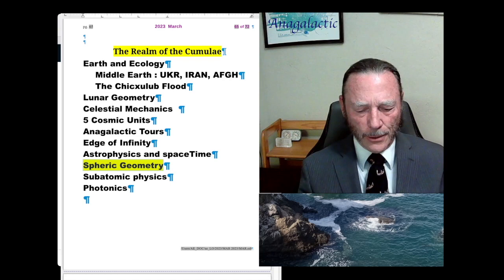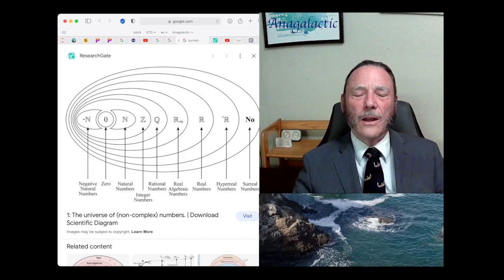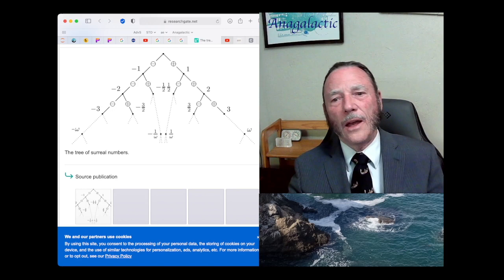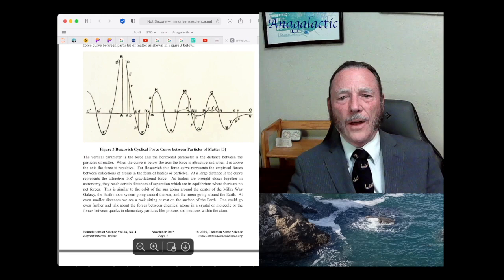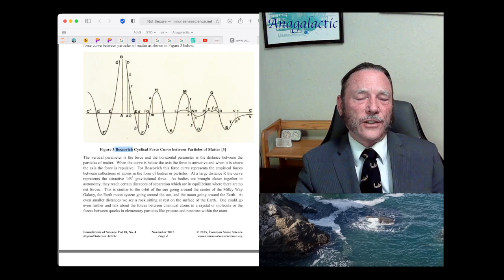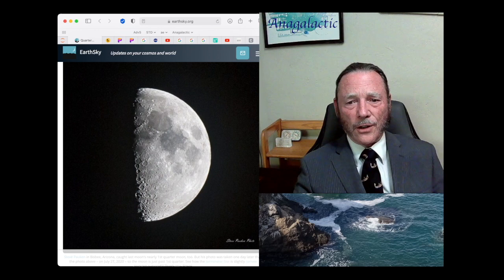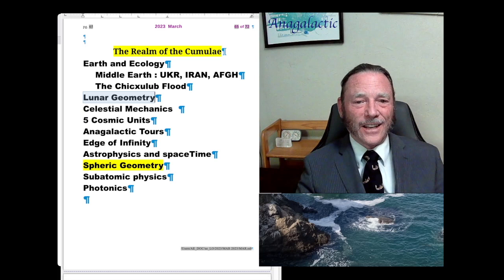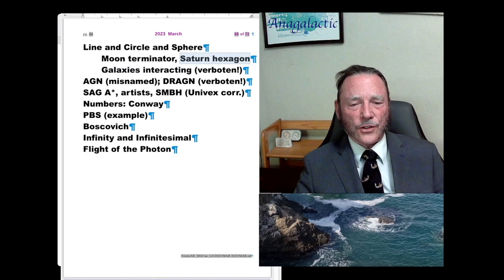Cosmic Geometry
Introducing the Spring 2023 series on The Geometry of SpaceTime.
Here in this 1-hour presentation, we give the context of our research,
which is to extend our understanding of the Universe by utilizing the
discoveries made at Fermi-edge Physics at micro and macro limits.
Such bracketing information is related to Metaphysics, which is
intended to supply context for knowledge to lead to understanding.
    Science is goal-oriented, where the goal for Humanity is understanding.
We tend to confound understanding with Technology, which is defined as
the application of knowledge to build useful structures. When such structures
are physical - such as dynamos, engines, and microcircuitry - we then call
this domain of toys Technology. We are all mesmerized by Technology!
It is the only good game in town, when the town is called the World.
    In this lecture introduction, we begin not with Technology, nor with the
theoretical frameworks supporting our game-toy production on Earth.
We begin instead with the pure geometry taught to every child, when
that child begins looking up into the night sky. There, we find circles,
such as the Moon. We quickly rehearse the path of understanding
traversed by the collectivity of Humanity, called Celestial Mechanics,
concentrating on the sphericity and circularity of objects like the Moon.
We see the Moon as both a sphere and as a circle. Mankind learned
how to prove that the Earth is a sphere, and that the Solar System
is defined completely in terms of spheres and circles. However,
Mankind quickly adopted Linear geometry, which ever since the
Greek Golden Age has come to define our Mathematics.
    There is a fundamental irrationality in Linear Mathematics,
completely exposed in Quantum Paradoxicality.
    With the help of several notable Physicists, such as
Roger Boscovich, Max Planck, and a host of others,
we will be penetrating and solving the Quantum Paradox,
by proving that the number Zero is one of the Infinities.
    Thus we are compelled to analyze our Number System.
    In 2022, Anagalactic discovered the original Number System,
whose geometric basis is not the Line, but rather is the Sphere.
Welcome to the Spring lecture series, Anagalactic 2023!
In the next lecture, we will explore the Flight of the Photon.
You will not want to miss ANY of the upcoming lectures!
Although I do not ask for your support financially,
the Laws of Science demand that you SUPPORT the Truth,
and so it is not I who need your Likes and Subscribes.
Humanity seeks Cosmic Understanding. This is IT.
This generation of Science must learn this New Geometry.
You will be saving all future generations from the curses
of Calculus, CIS, and Complex pseudonumber algebra.
The goal is to SEE, which means Geometry,
which is the only means of understanding, in Science,
and in the pageant of Humanity. So, please LIKE these
    NOW
    - s a miller, Chico CA USA,  8 days into the Vernal quadrant